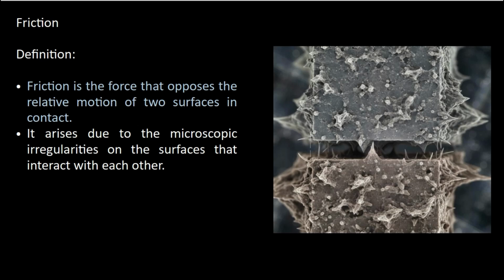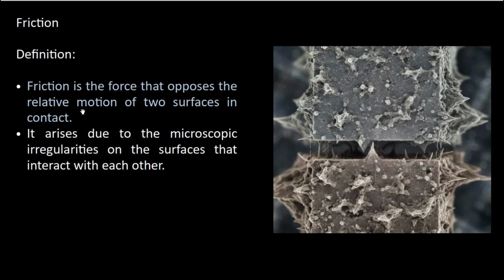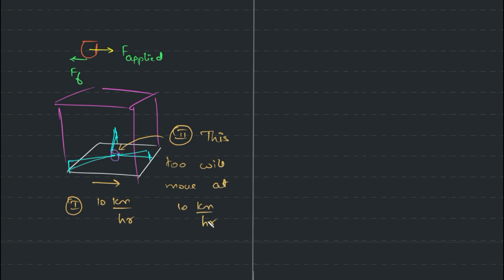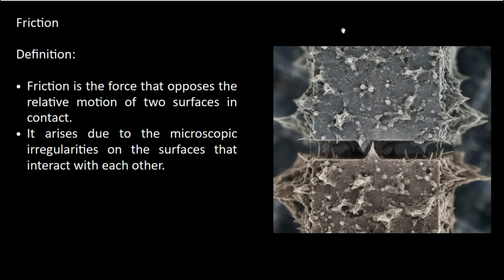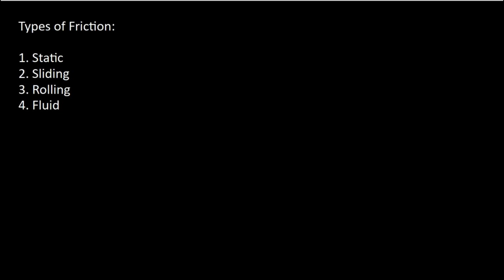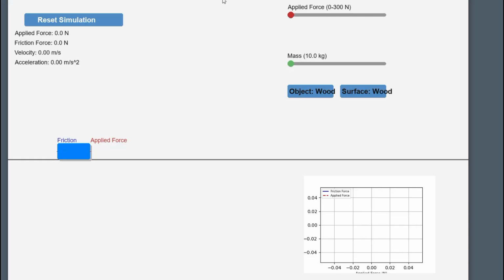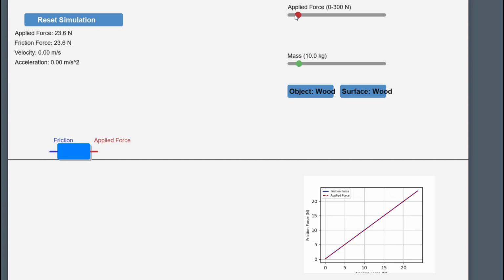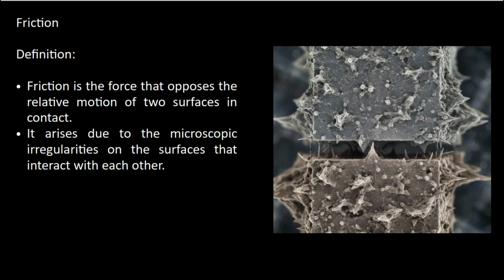05 F1 A1 Friction